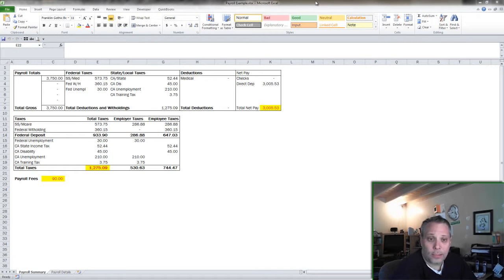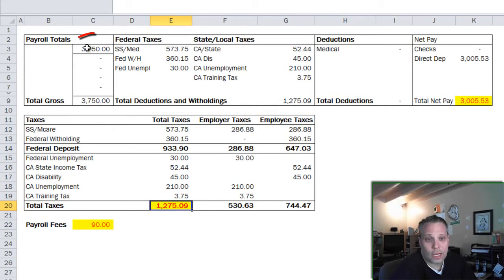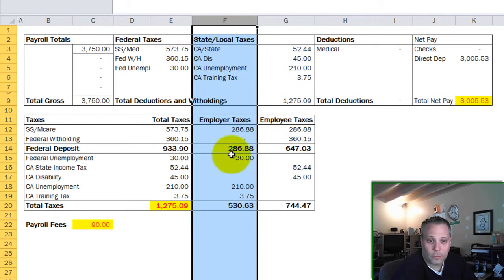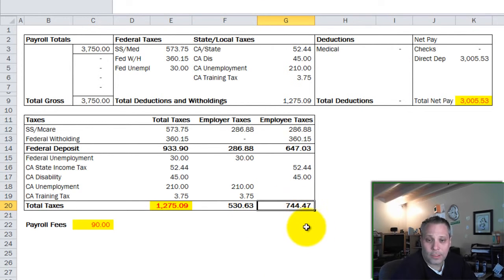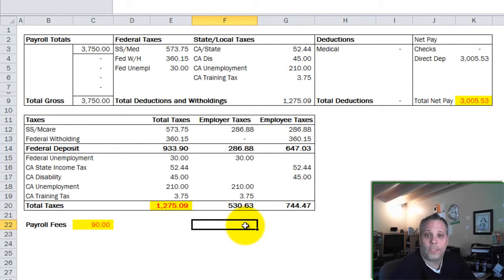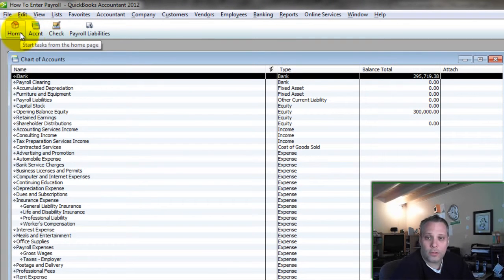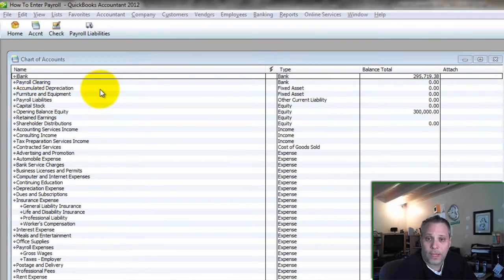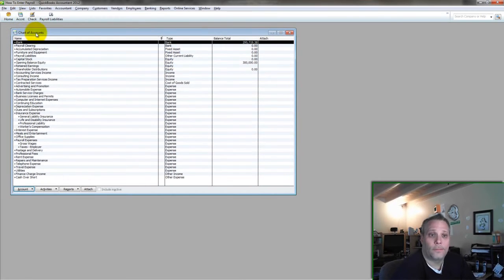payroll program for small business nj